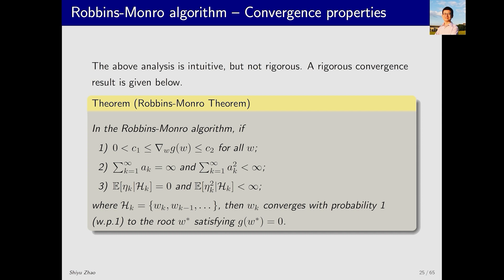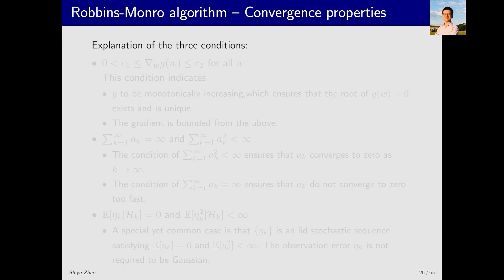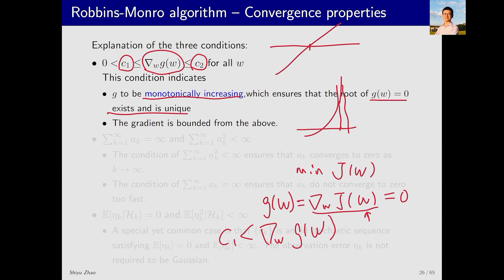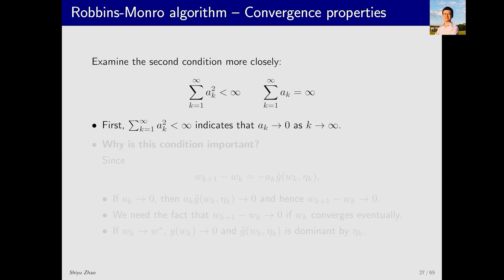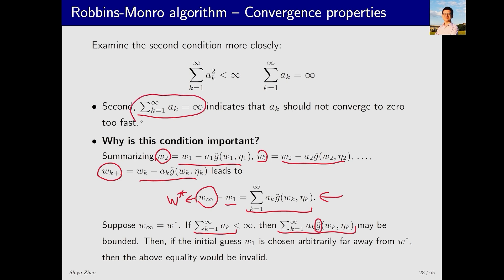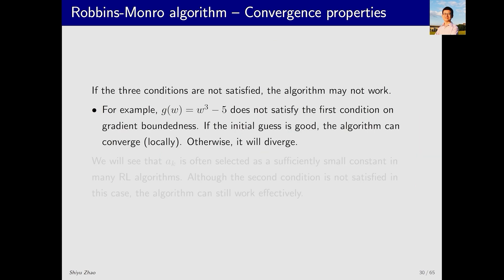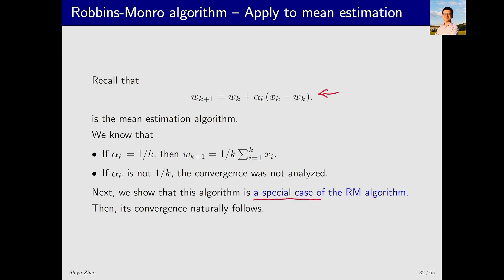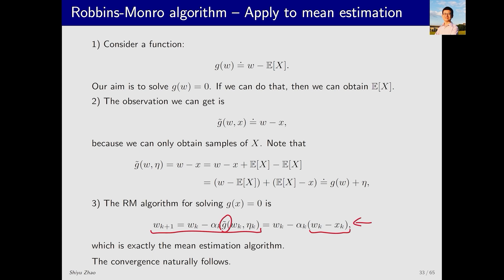L6: Stochastic Approximation and SGD (P3-RM algorithm: convergence) —Mathematical Foundations of RL